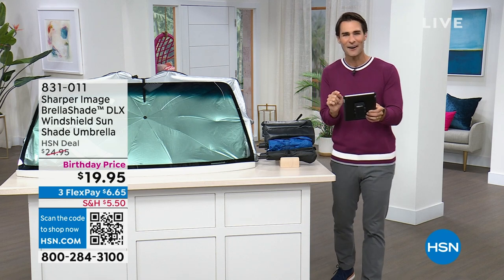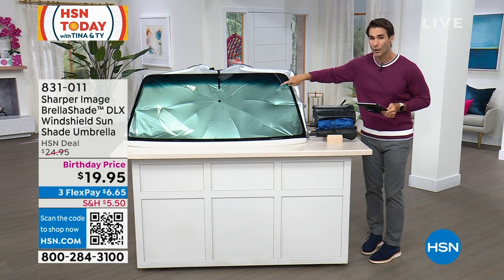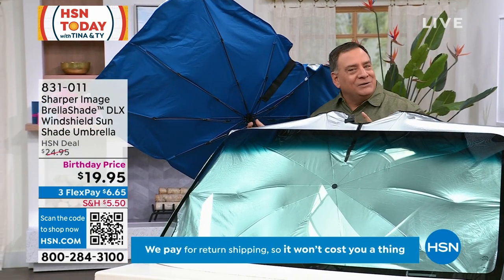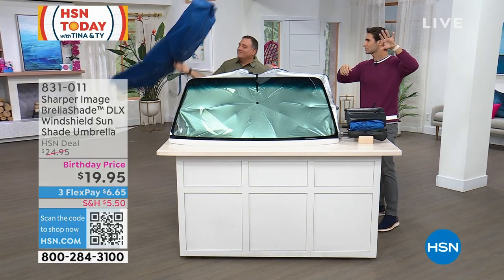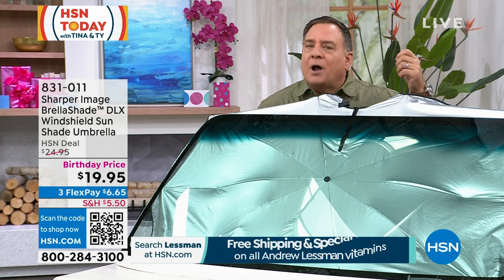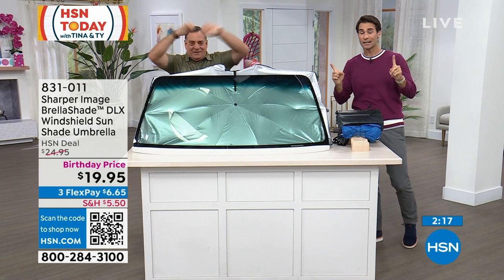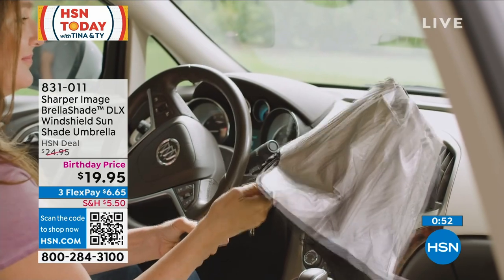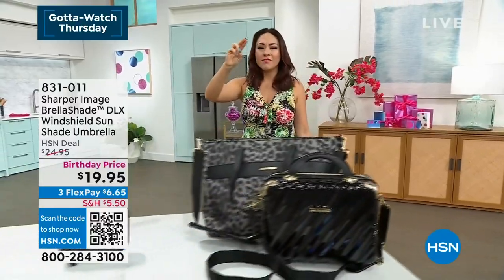Sharper Image BrellaShade Deluxe Windshield Sun Shade Um...